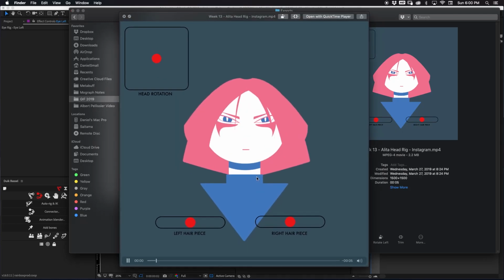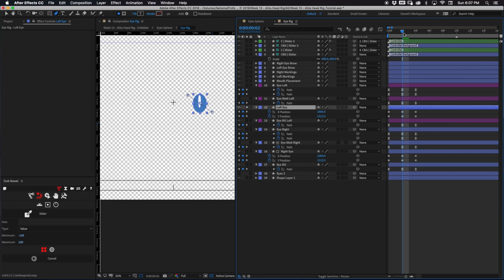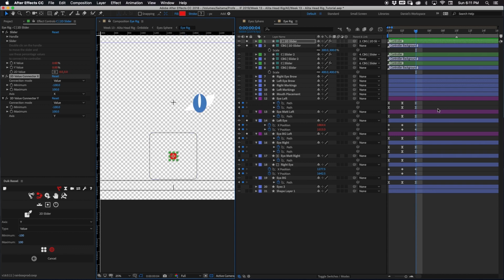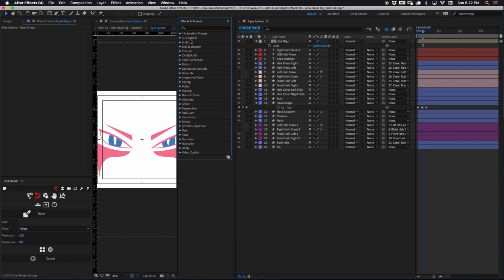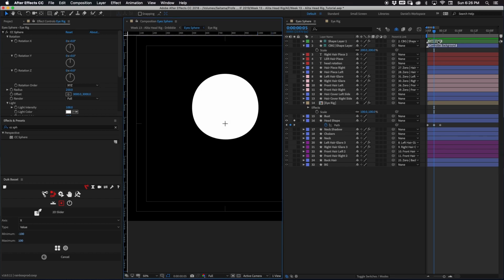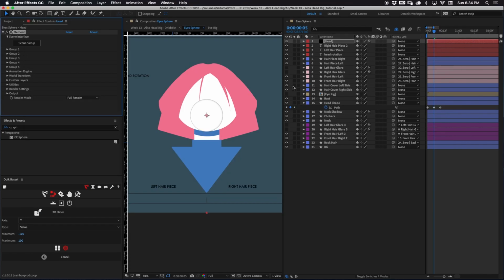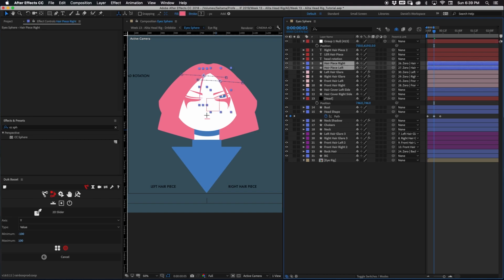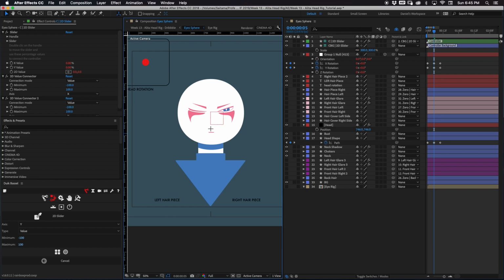Alita Head Rig Tutorial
A tutorial I made based off a Alita Head Rig I created in After Effects.
If you would like the project file you can download it with this link. You will need Element 3D though.